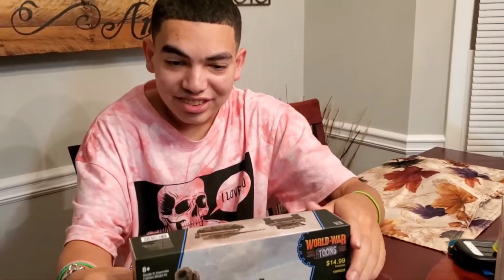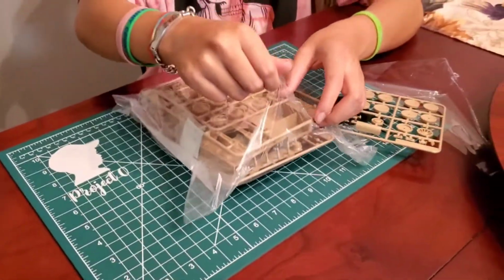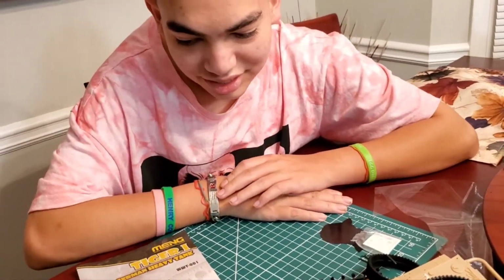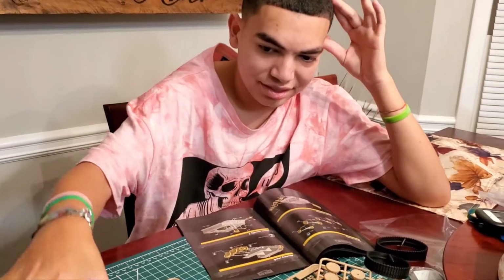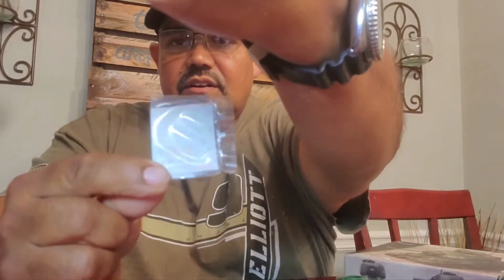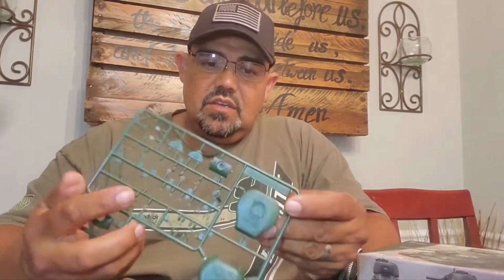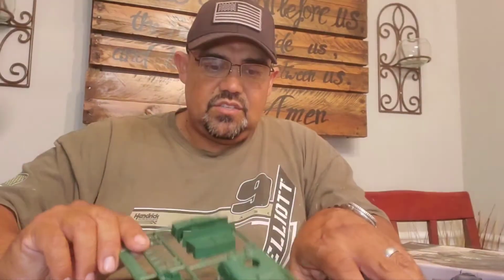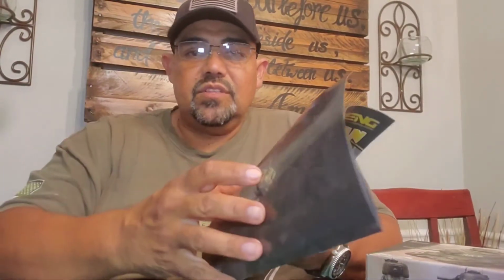Unboxing Meng Tiger 1 and Sherman 2022 DCGB